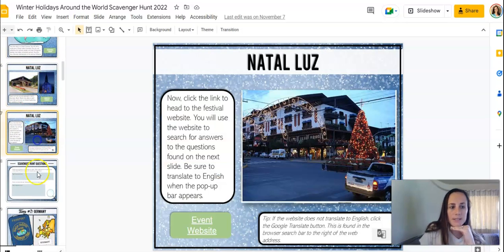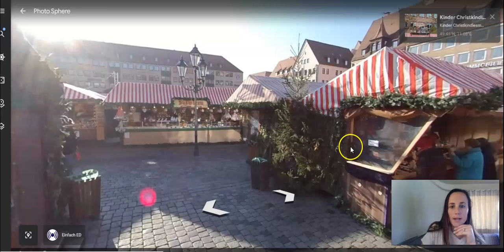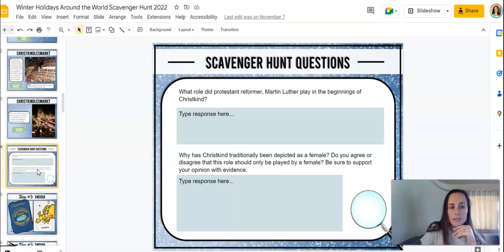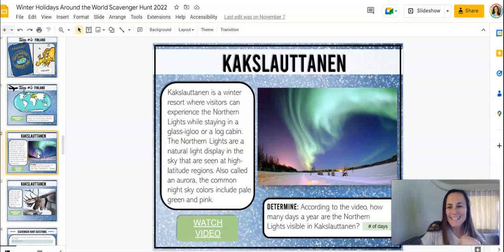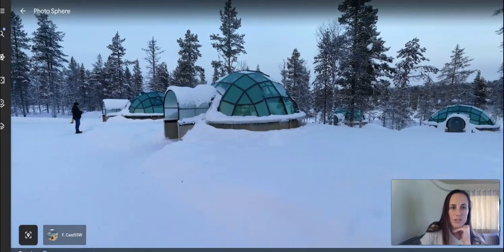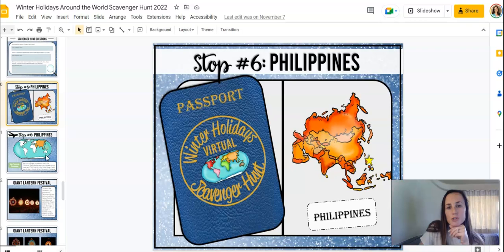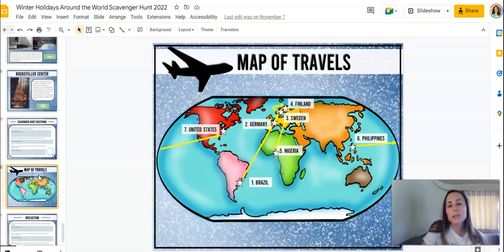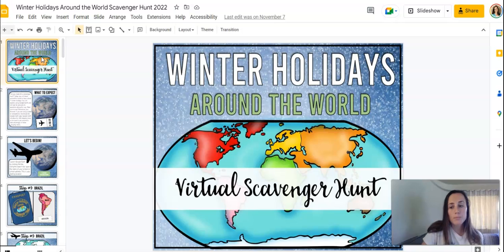Winter Holidays Around the World Virtual Scavenger Hunt Activity Tutorial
In this video, I shared with you a behind-the-scenes look at my Winter Holidays Around the World Virtual Scavenger Hunt. This is a great low-prep activity to do before winter break. You could leave this for a sub as all the work is done and answer keys are included.